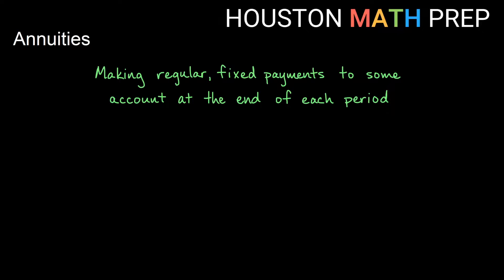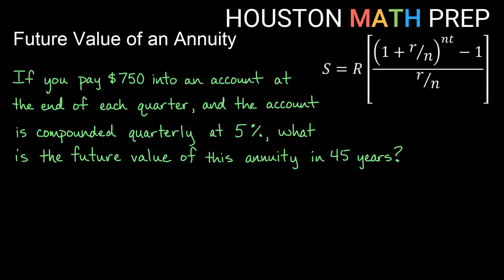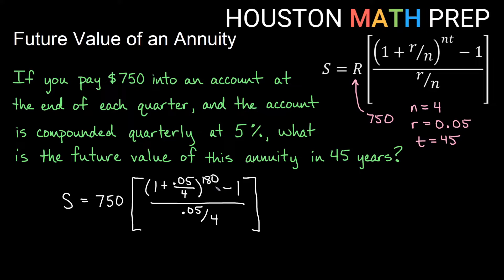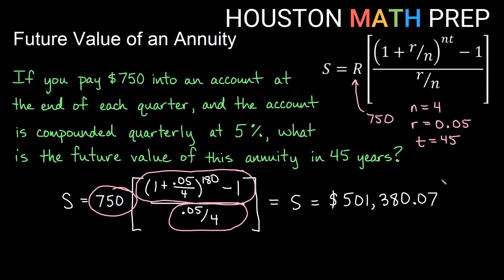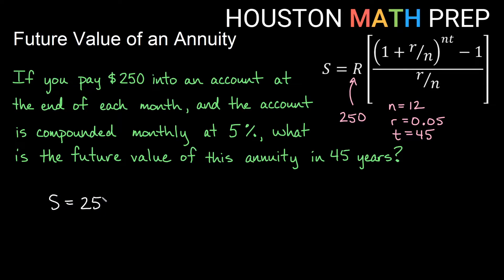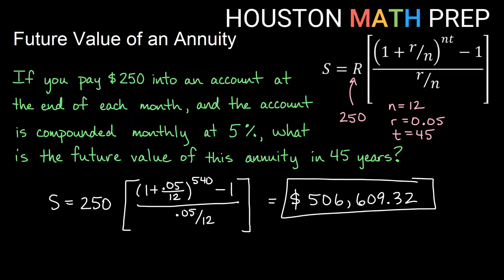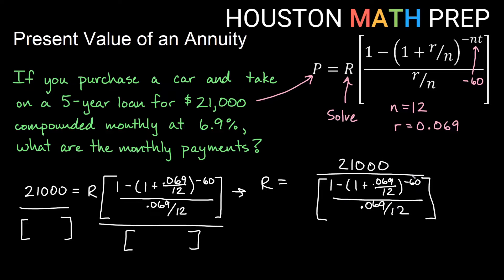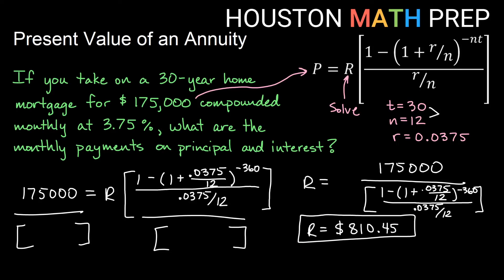Future Value and Present Value of an Ordinary Annuity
This video explains future value of an annuity and present value of an annuity, when dealing with ordinary annuities.  We show you how to calculate the future value or present value of an ordinary annuity.  We describe what annuities are, and show the difference between present value annuities and future value annuities.  We work retirement account, auto loan, and home mortgage examples, with hints on how to use the formulas and enter them into the calculator.
0:00  Introduction
1:29  Formulas
2:45  Future Value Retirement Account Quarterly Example
5:52  Future Value Retirement Account Monthly Example
8:48  Present Value Car Loan Example
12:28  30-year Home Mortgage Example